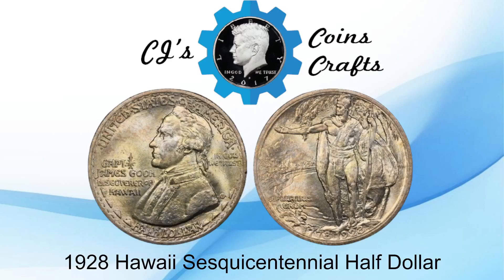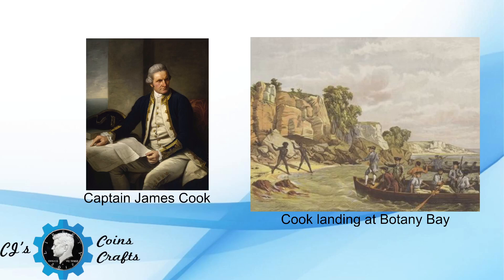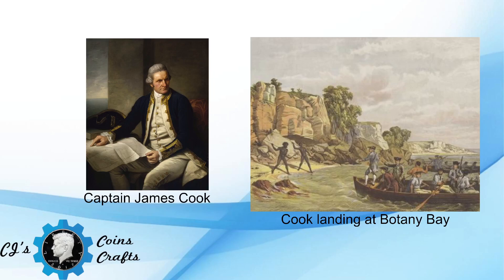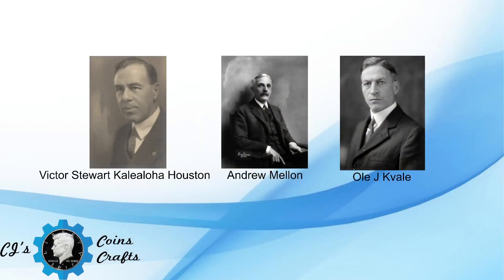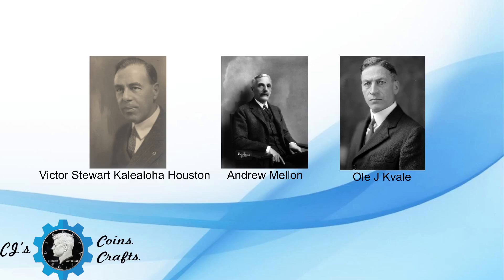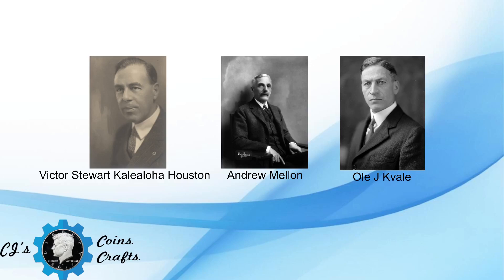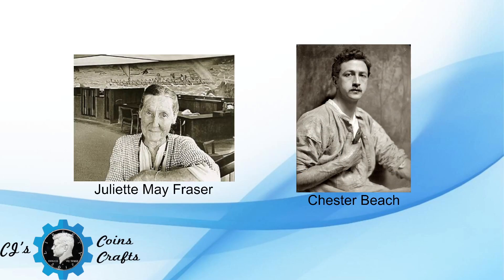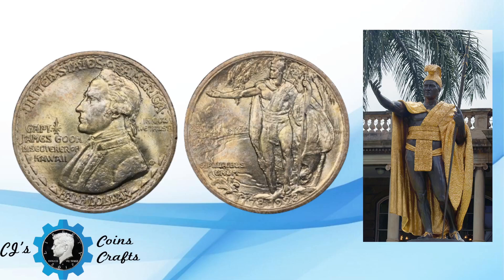1928 Hawaiian Sesquicentennial Half Dollar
This episode tells the story of the 1928 Hawaiian Sesquicentennial Half Dollar.